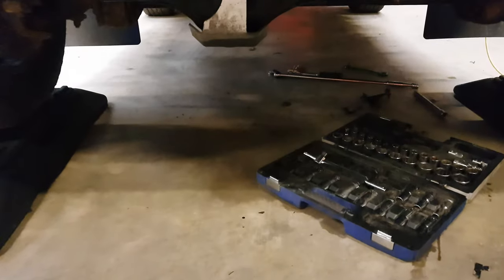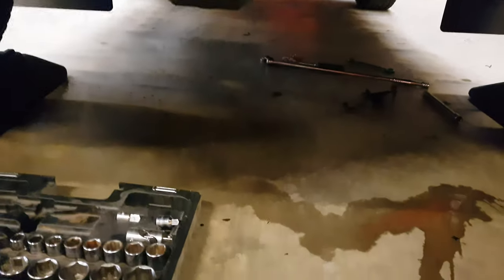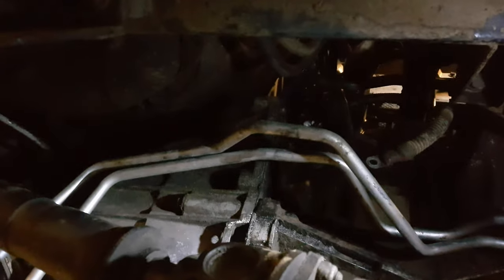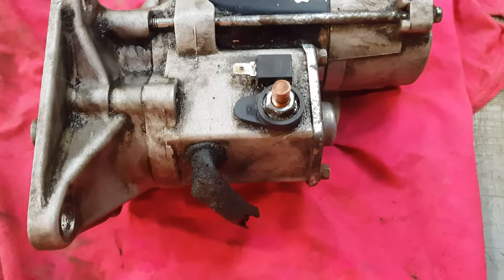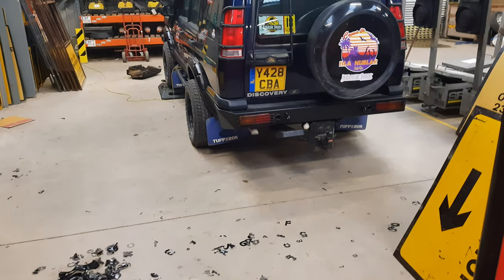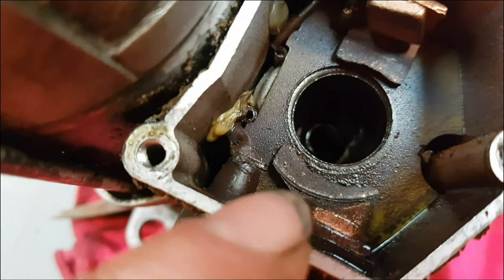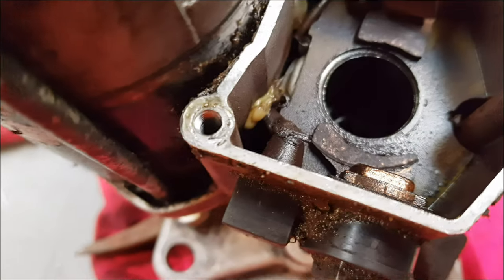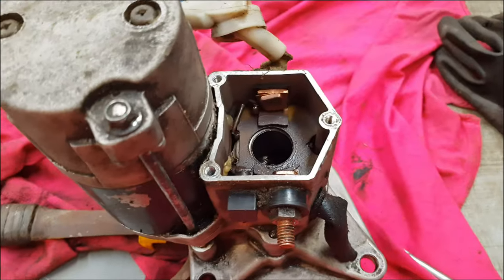Td5 Starter Solenoid Repair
The Disco would not not start the other week, had to tap the starter to get it going again, here's a cheap fix to get it going again without having to spend money on a full starter refurb or replacement